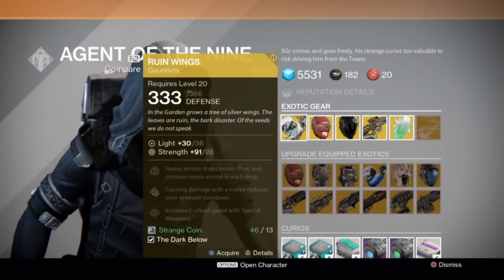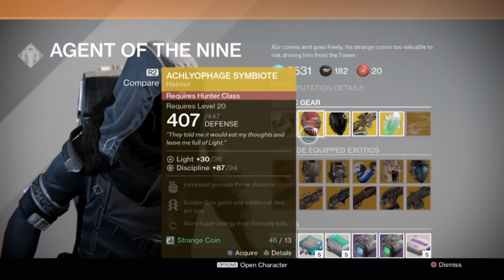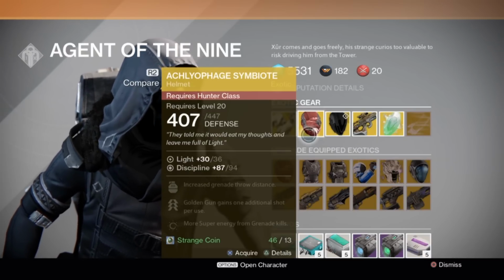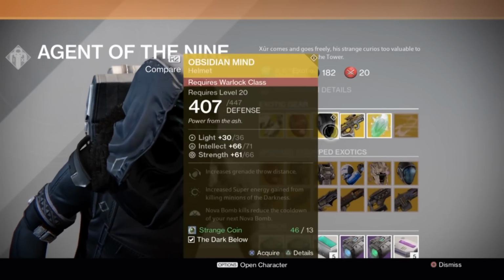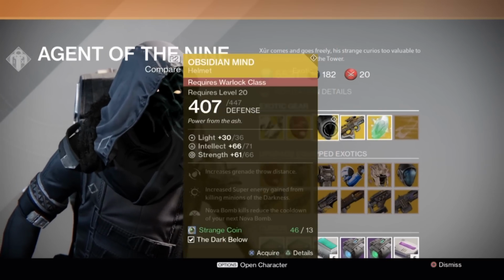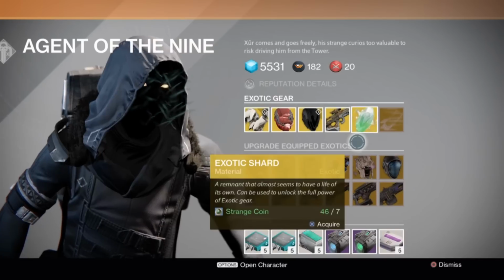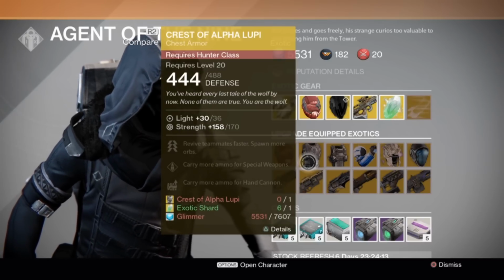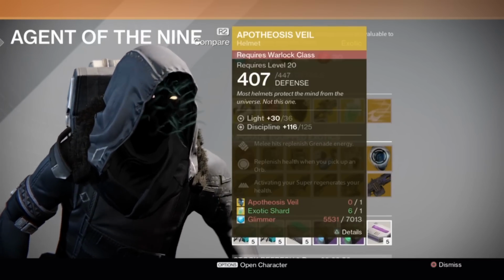Destiny: What's Worth Buying from Xur - March 27 - 29 (Week 29)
Destiny players - here's our weekly round up of what's hot and what's not from Xur for the weekend.